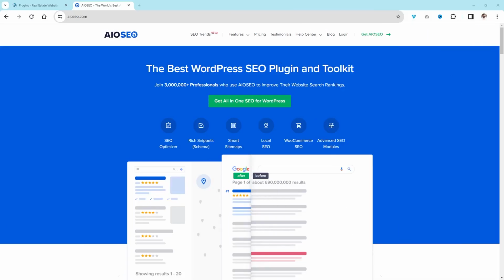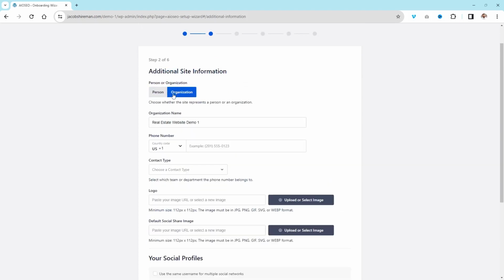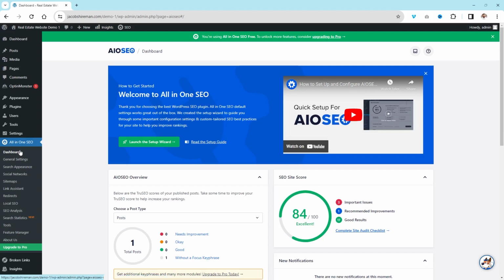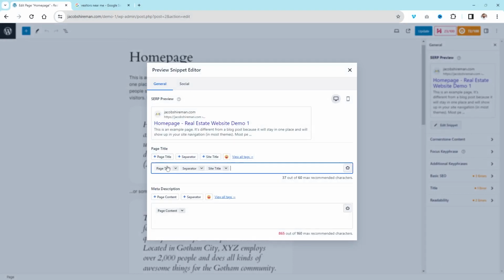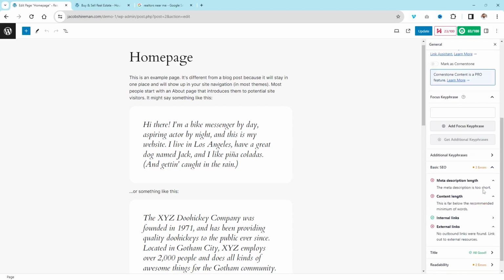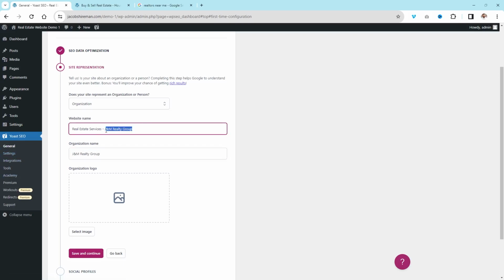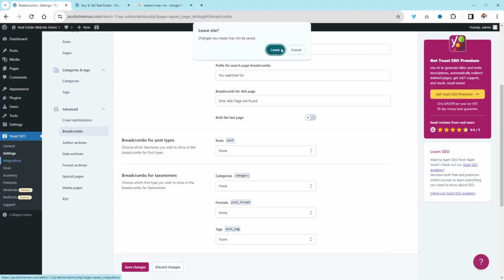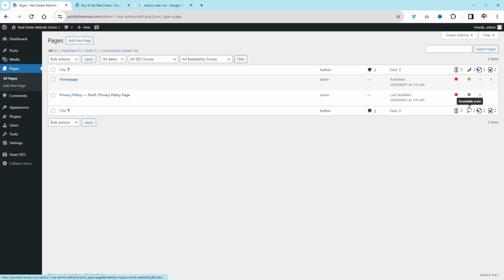Rank Higher on Google: Top WordPress SEO Tools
Elevate your real estate business with the ultimate local SEO guide.  Discover how to harness top WordPress tools to boost your Google ranking, and optimize your Google Business Profile, YouTube, and more, ensuring maximum online visibility. Dive into our detailed walkthroughs on the best free tools like All-In-One SEO and Yoast SEO for increasing SEO and climbing Google's ranks, attracting free organic leads. Perfect for real estate agents looking to dominate their online presence, this video is packed with expert insights and strategies for improving your website's visibility and performance.